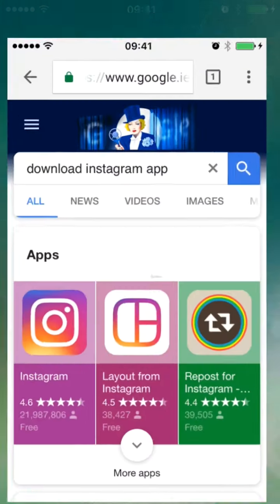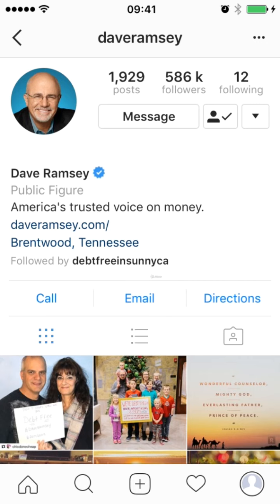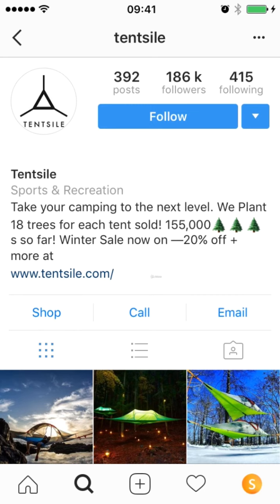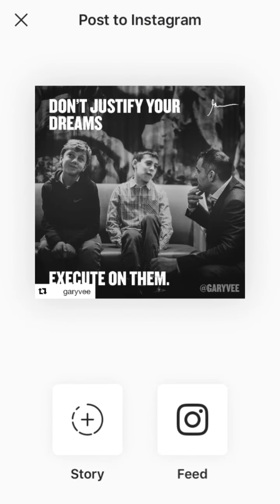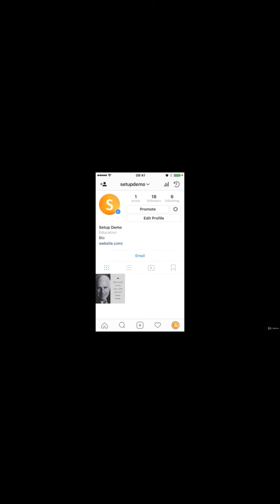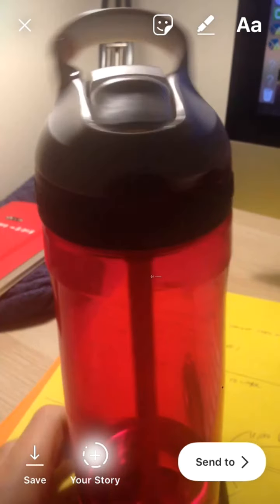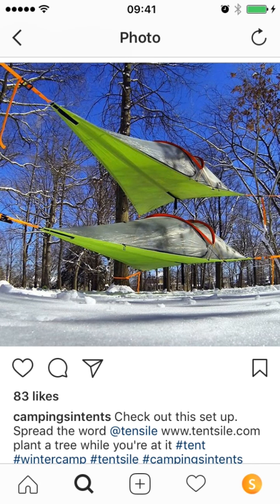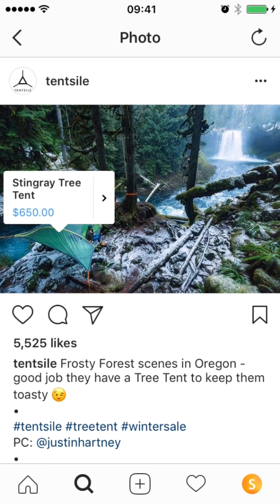Part 13: Instagram Marketing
Completely Free Udemy Digital Marketing Course.

👋 About this channel :
Hi,

I am Perfect dm and i am here to help you become a Pro Digital Marketer and make money online.